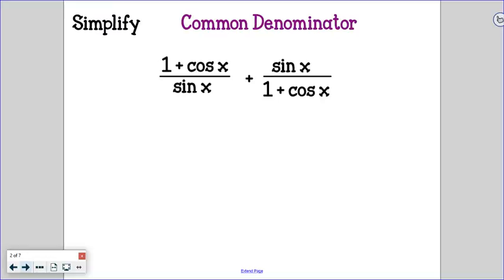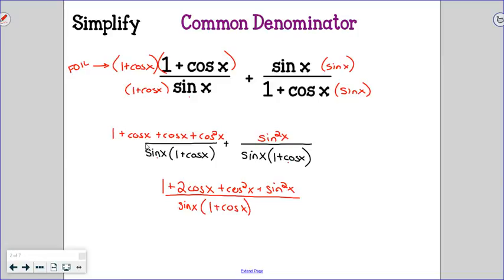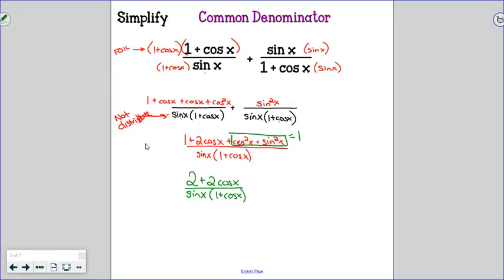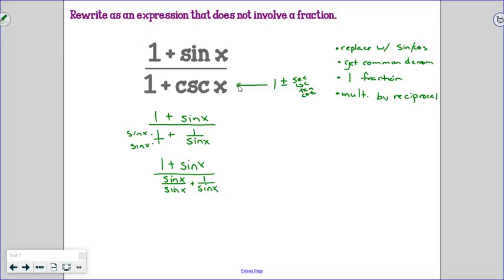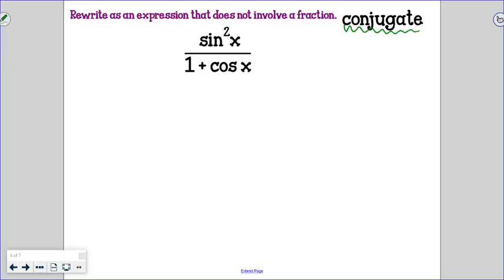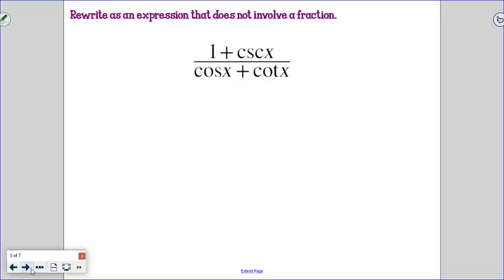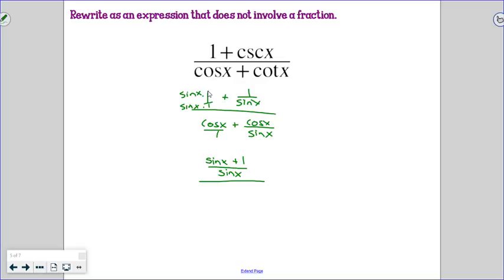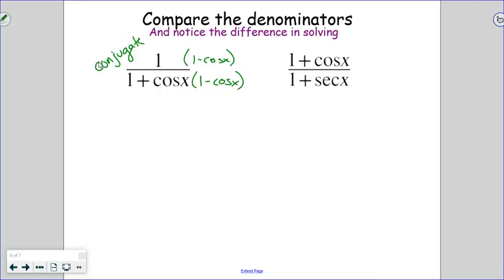5.1 Notes Day 3